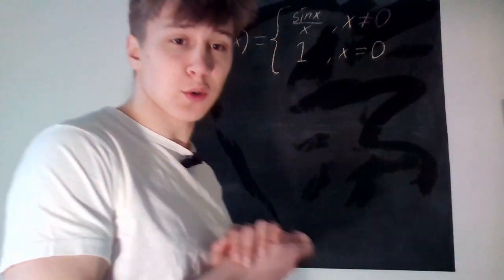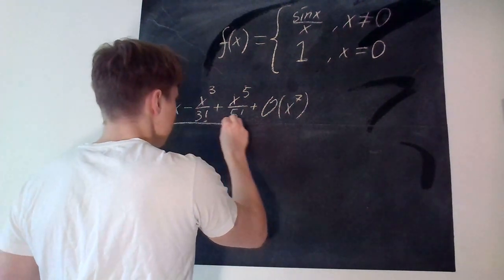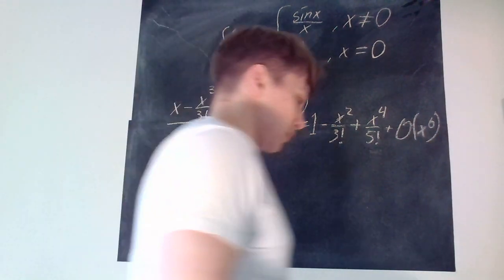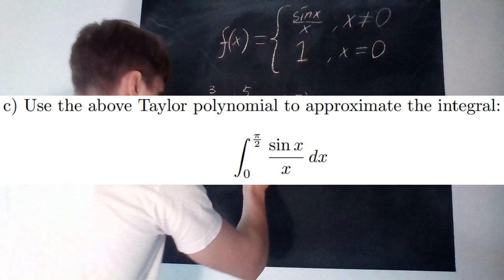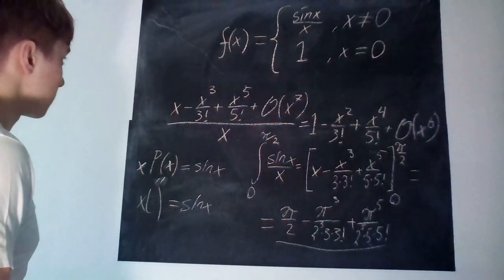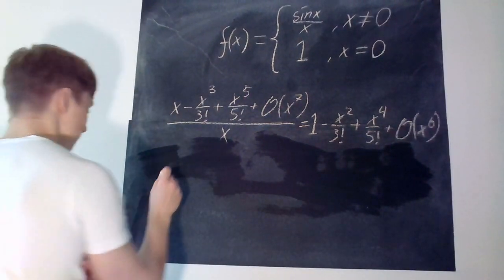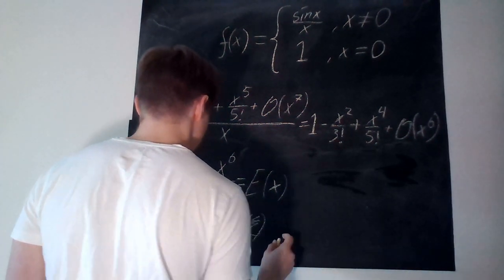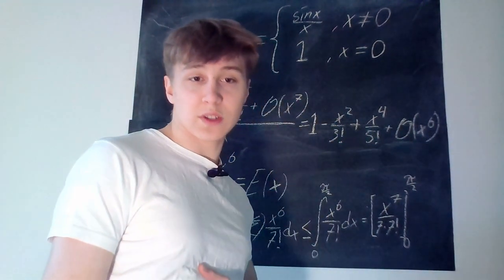Final Exam Question 2. Analysis In One Variable